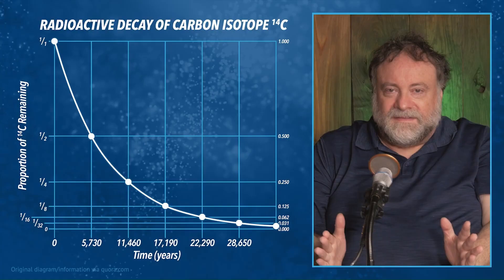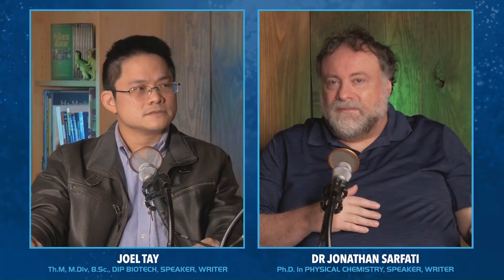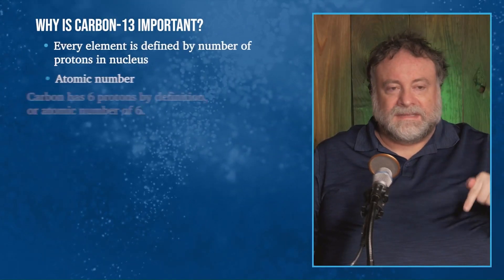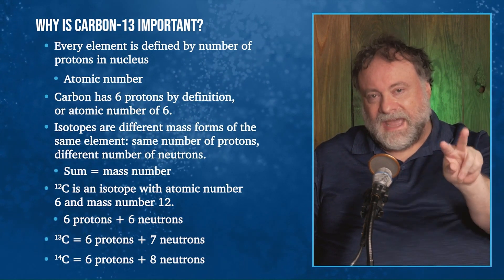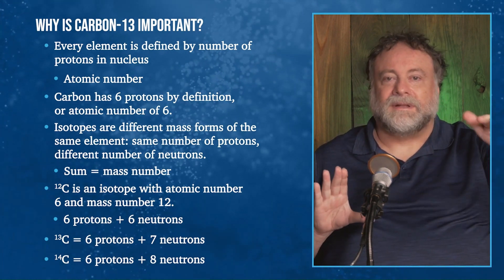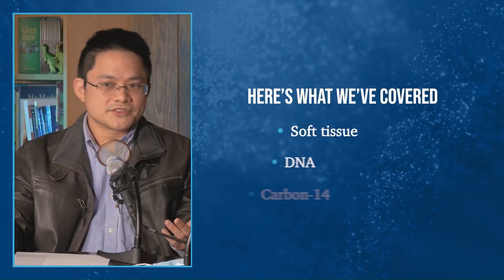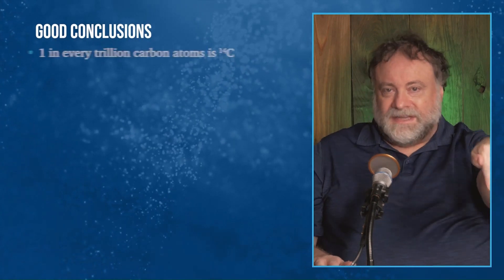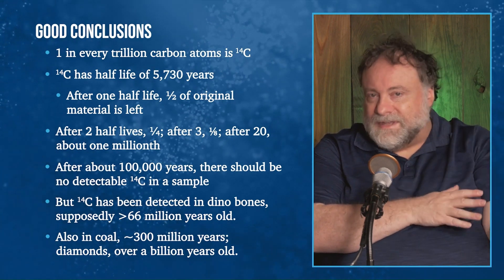Does it Matter That We Find Carbon-14 in Dinosaur Bones?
Dr Jonathan Sarfati (Ph.D. in physical chemistry) is joined by Joel Tay from Singapore to discuss the importance of carbon-14 found in Dinosaur Bones.